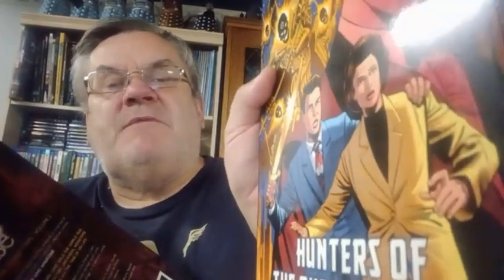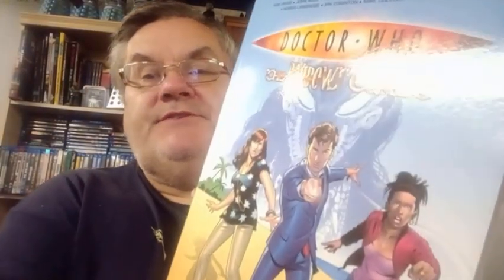291: PHYSICAL MEDIA UPDATE - DOCTOR WHO, STEELBOOKS AND MORE!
A quick update gathering together some of the new physical media items I have scooped up in the last week or so! Enjoy!